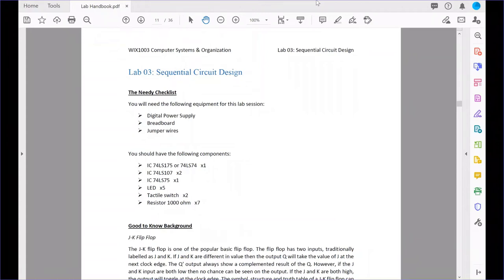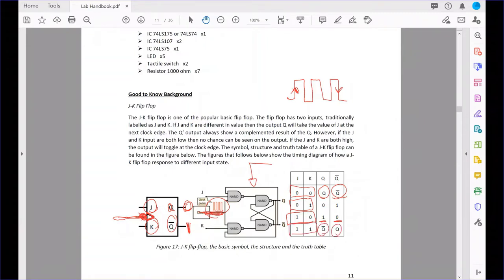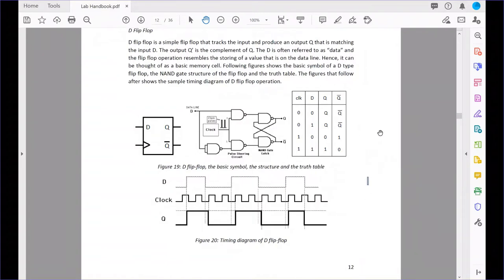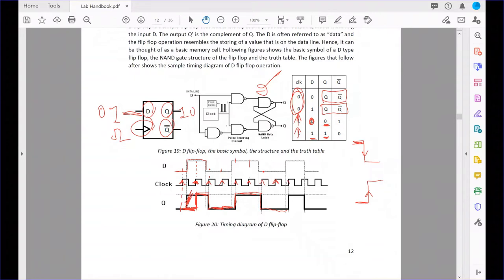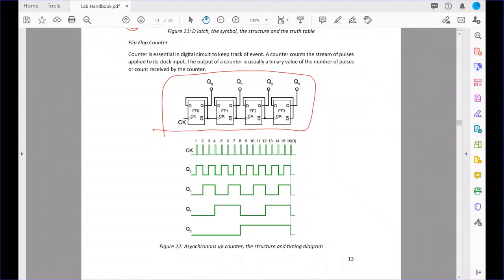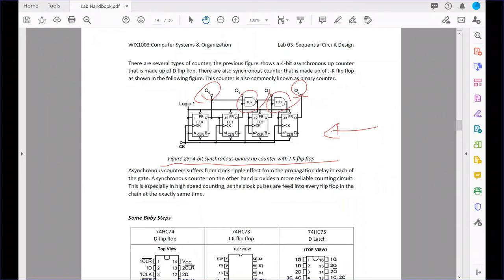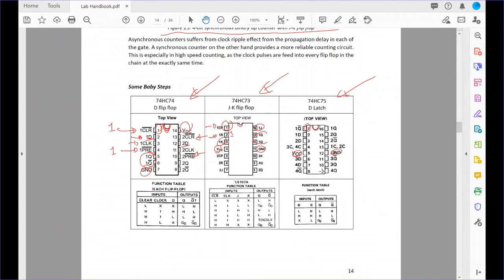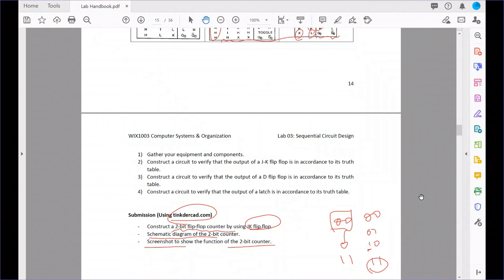Sequential Circuit Design